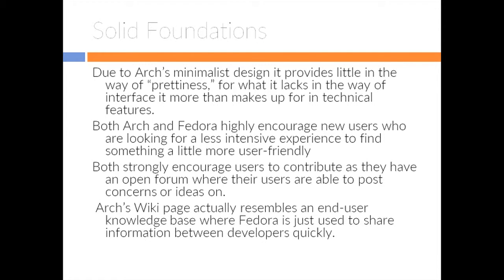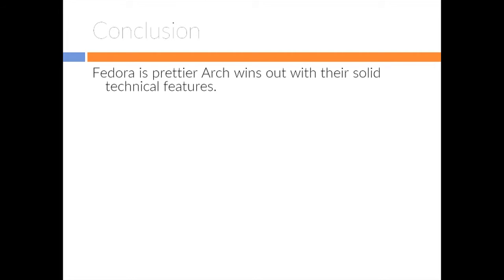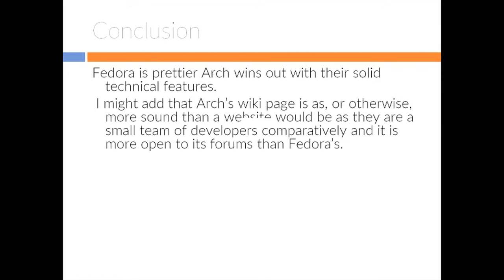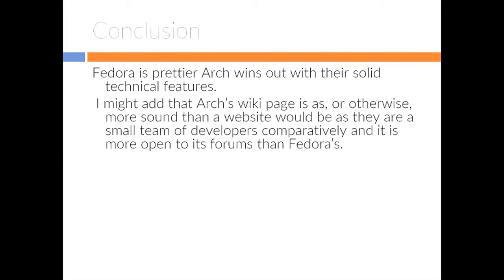Linux Paper Presentation